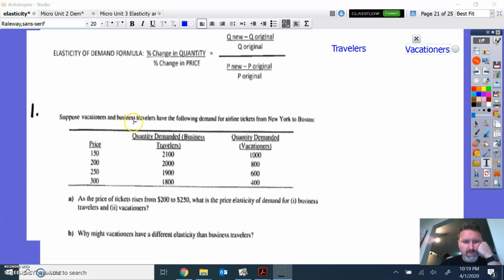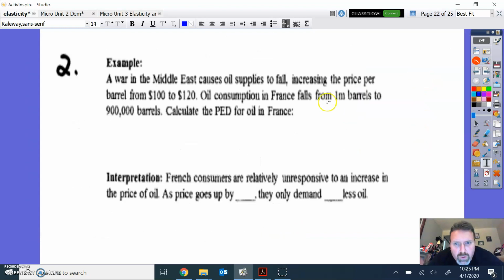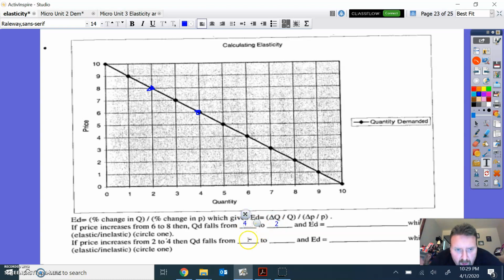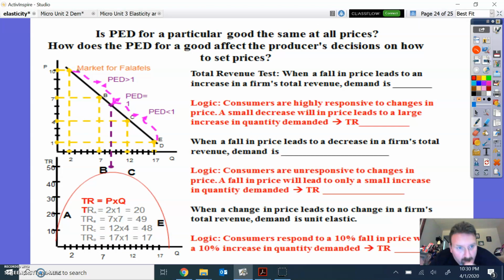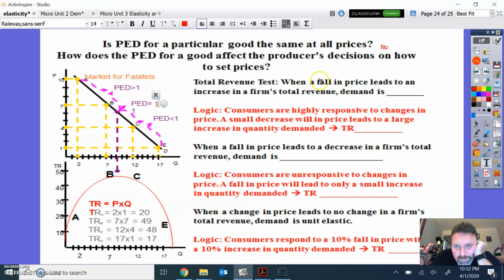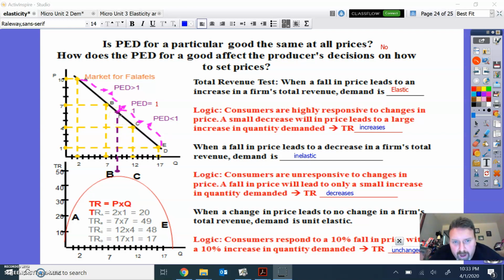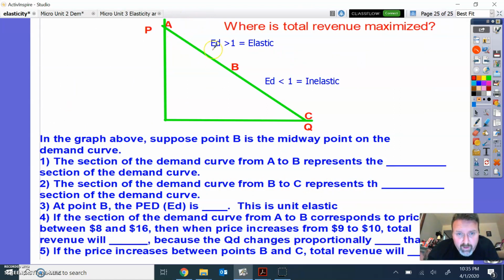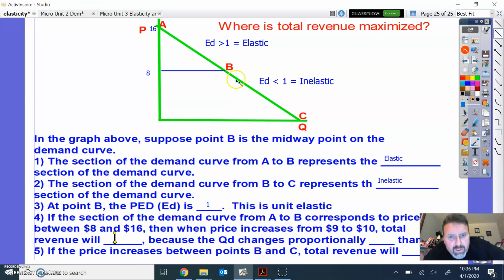Tengowski Remote Learning 4/2 Elasticity Practice